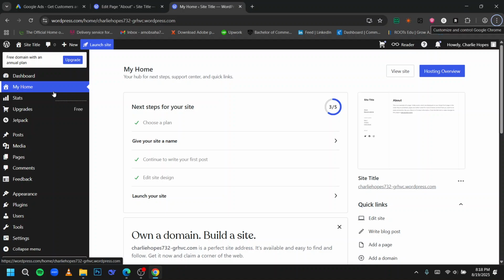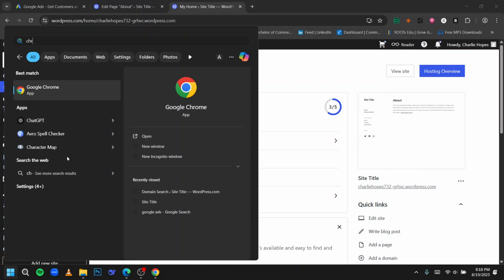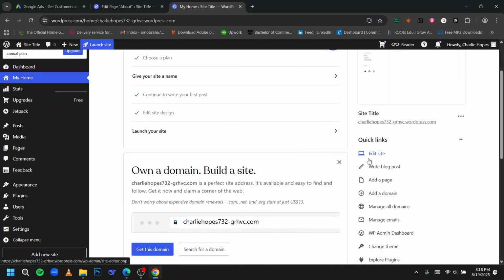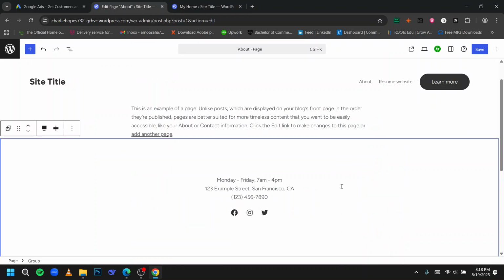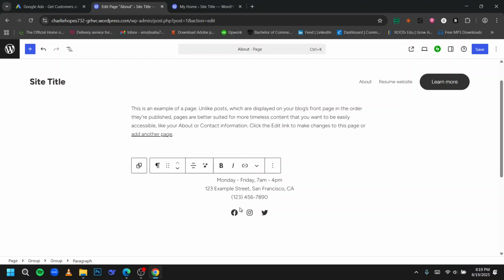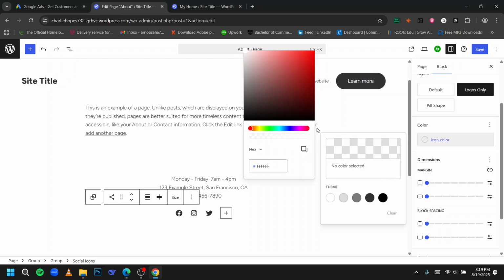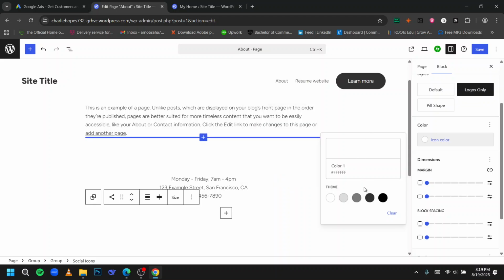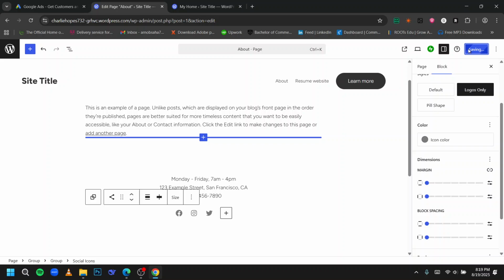How to Change Footer Widgets Text Color in Wordpress Full 2025 Guide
In this video kw in first sentence and learn how to change footer widgets text color in WordPress step by step. This full 2025 guide will help you customize your website footer design, improve readability, and match your brand style with ease. Perfect for beginners and professionals who want to make their WordPress site look more polished!